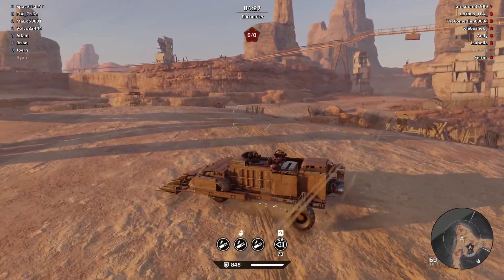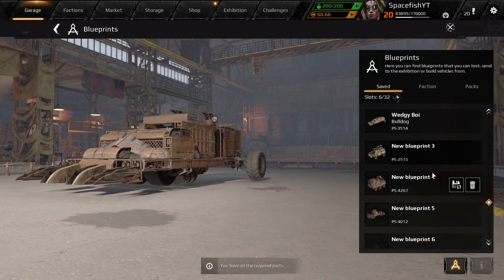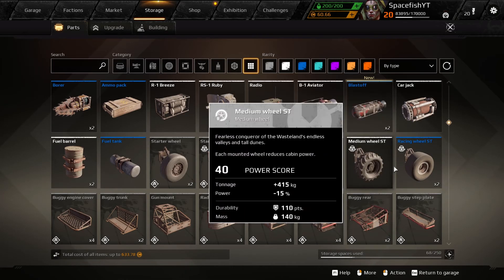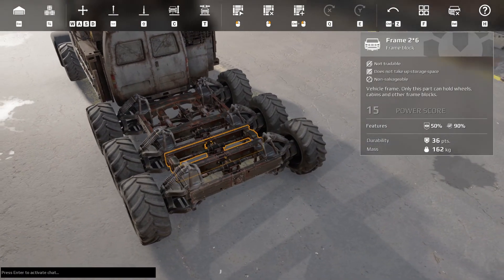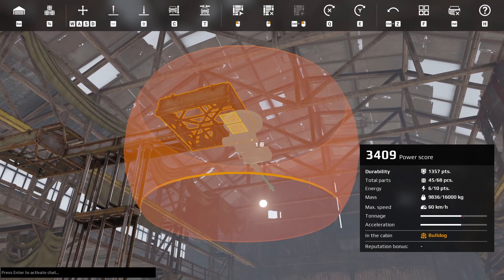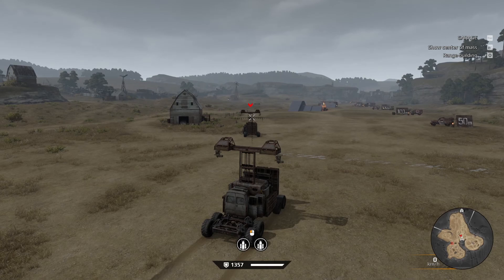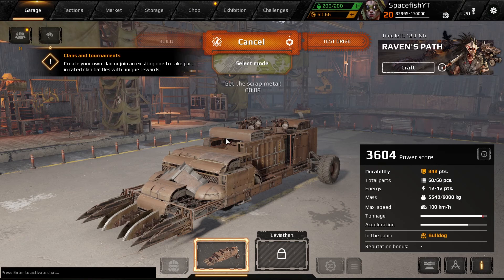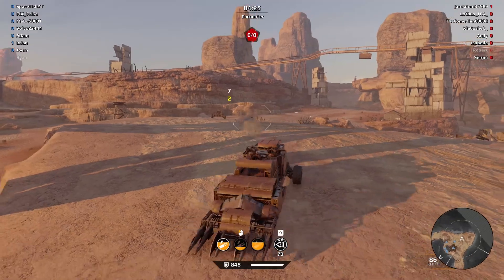CROSSOUT EP 37 - MAJOR CHANGES TO THE PVE BUILD (PVP)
Welcome to a new series on a game called crossout. This game is all about crafting your favourite combat vehicles to go and fight other players on the battlegrounds. Today, with a lot of time spent on our PVP builds, we look back at our far outdated PVE build, optimizing a bunch of aspects and pouring in all the knowledge we have gained over the last Episodes in order to make the build way more efficient for it's Power Score! Also, we make some upgrades on our wedge build, adding new boosters for even more acceleration!

Games I play: League of Legends, Kerbal Space Program, Planet Coaster, War Thunder, Transport Fever 2, Motorsport Manager, Good Company, Scrap Mechanic, Little Big Workshop, Rise of Industry, Autonauts, more to come!